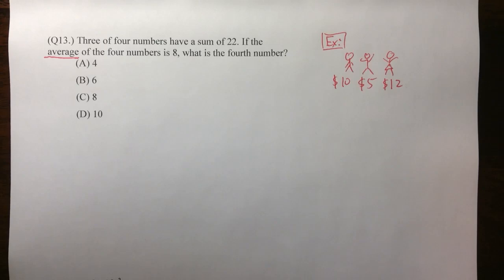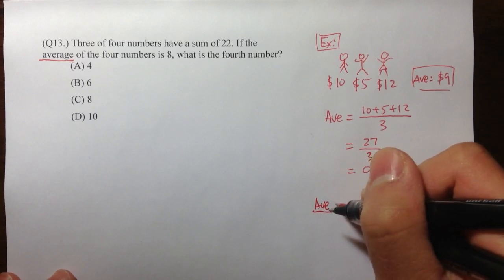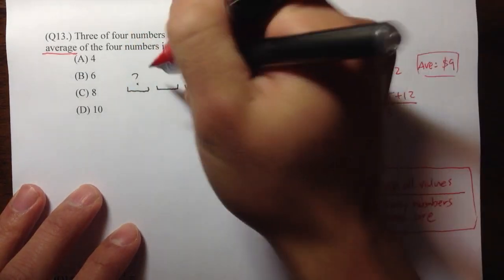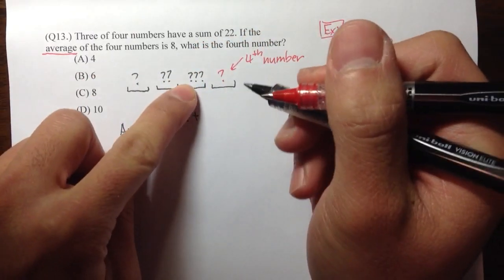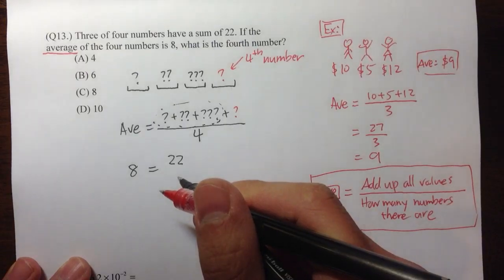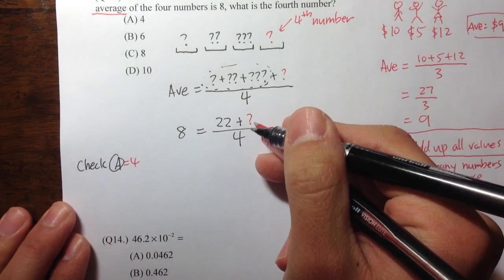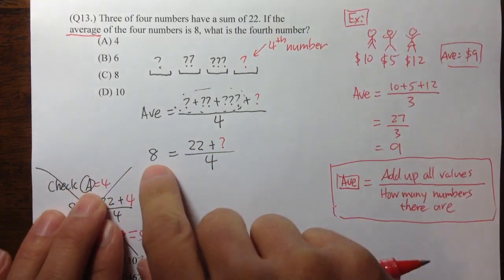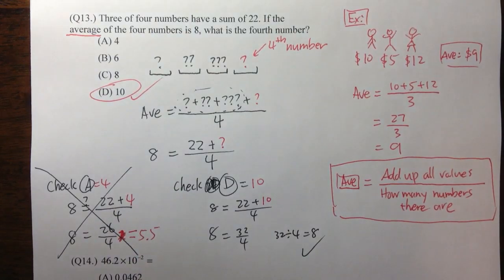[ACCUPLACER] Arithmetic (Q13.) Official Practice Problems